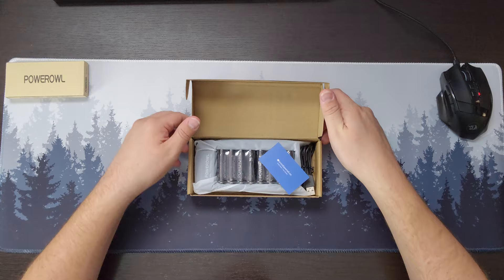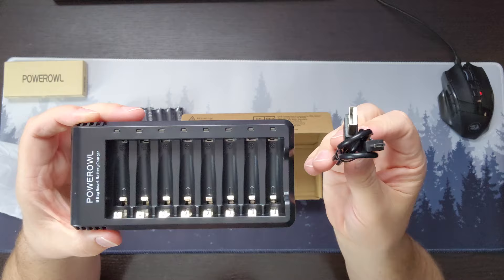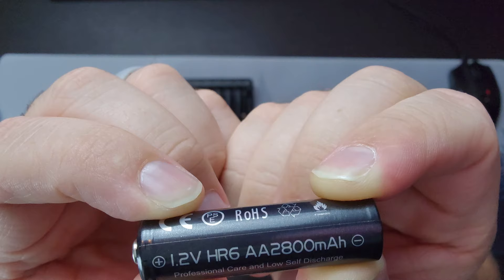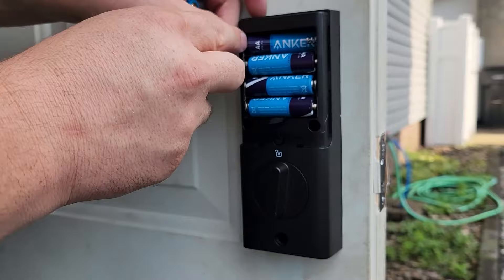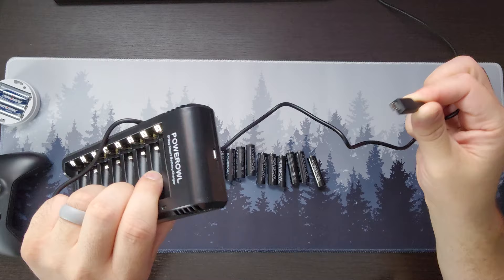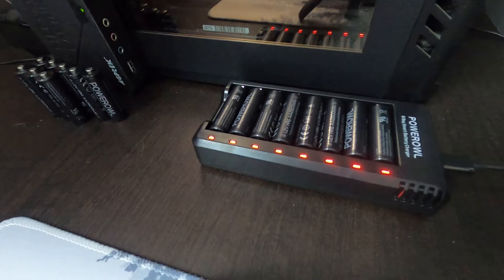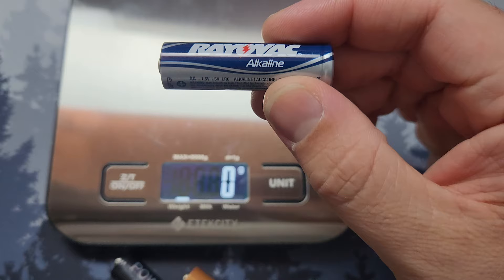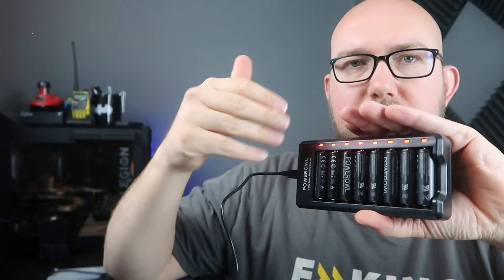Rechargeable AA & AAA Battery Charger and Batteries from PowerOwl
In this week's video I'll be unboxing and giving my first impressions on the PowerOwl rechargeable batteries & Charger. This will charge 2A & 3A rechargeable batteries.

Tyrone, PA 16686